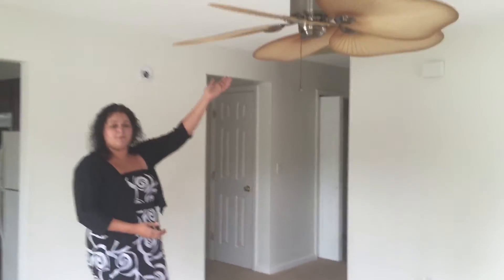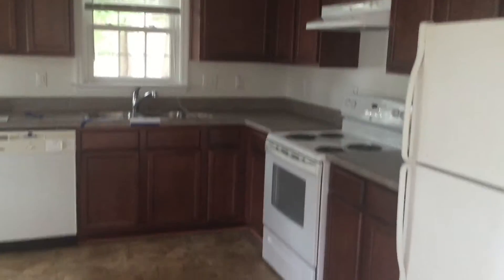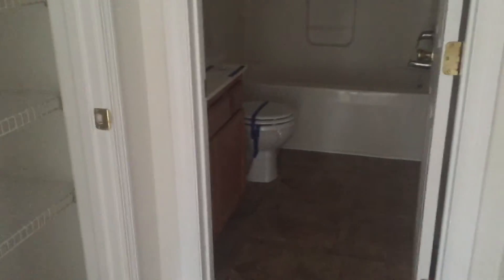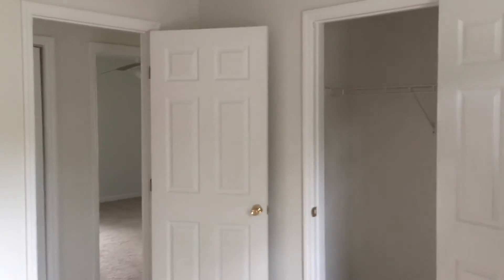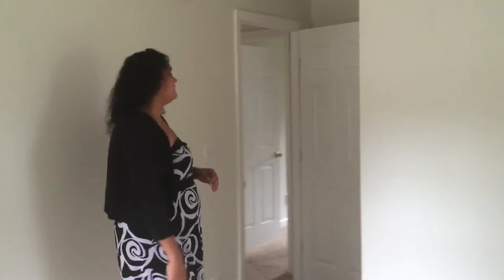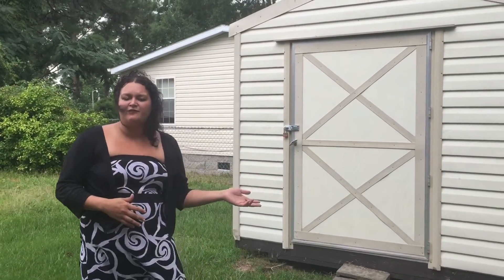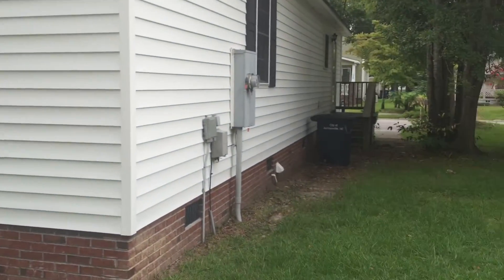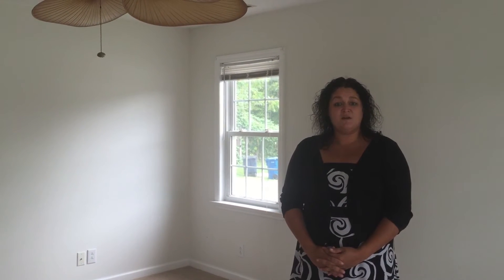Home For Sale ~ 131 Cox Ave Jacksonville, NC ~ REALTOR Tara Malesinski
For more information on this home and other for sale in Jacksonville, NC

MLS 161672

Choice Jacksonville Realty
Tara Malesinski, REALTOR

Charming 3 bedroom, 2 bath home located near shopping, restaurants and Camp Lejeune. Nice neutral colored carpet and wall paint throughout. The generous size kitchen features an eat-in area. Don't miss out on this cozy home - call today!